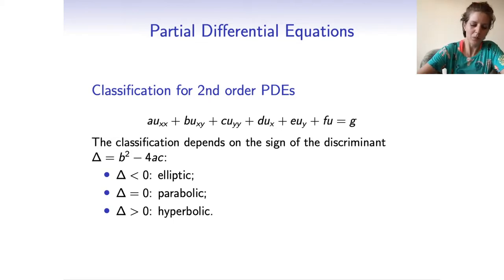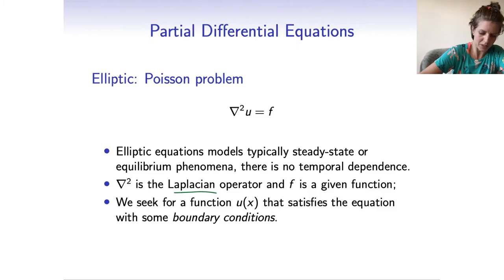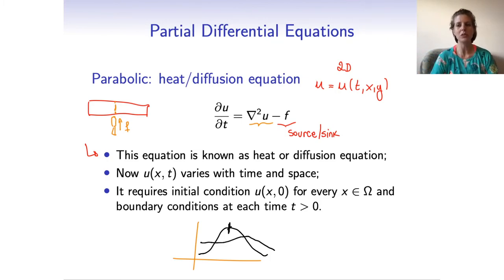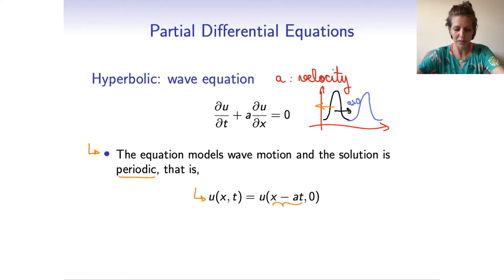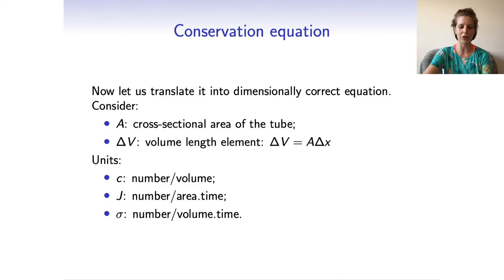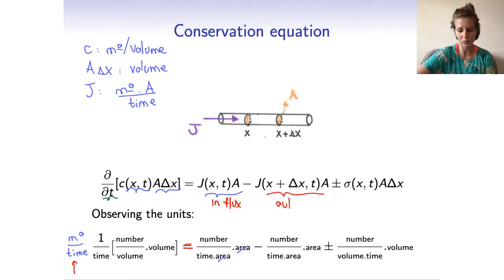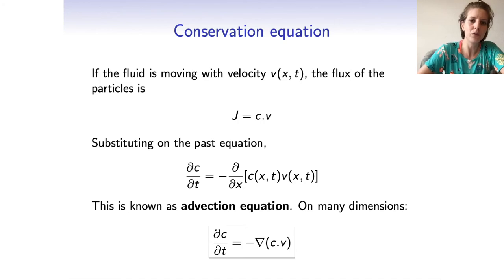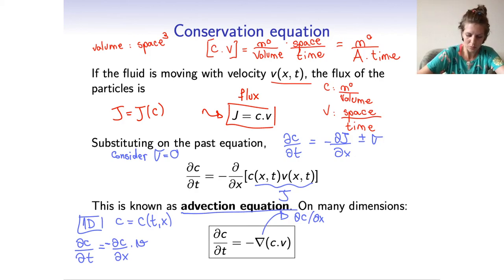Class Week 10 - Part 1